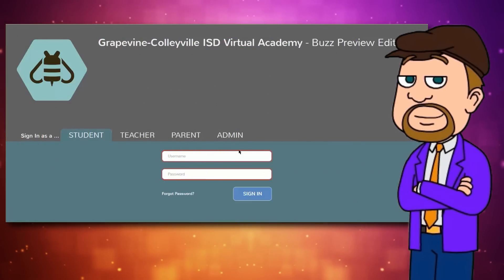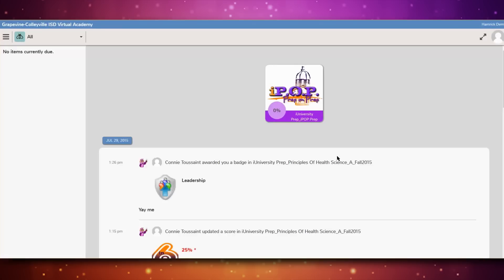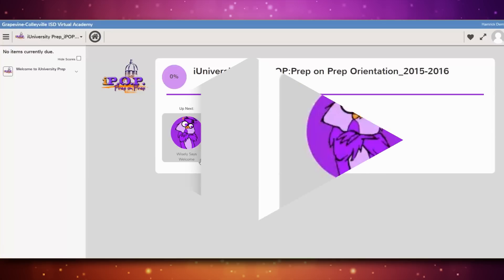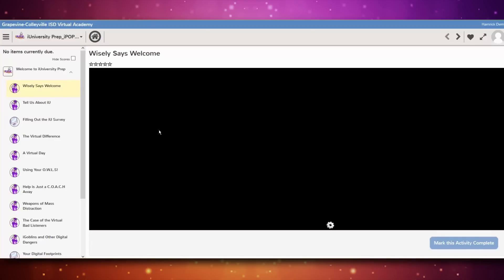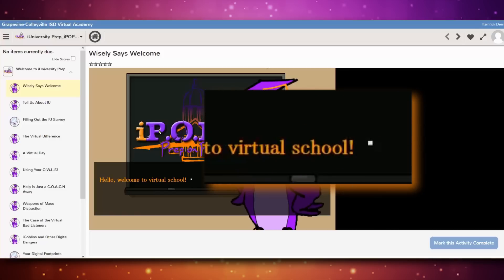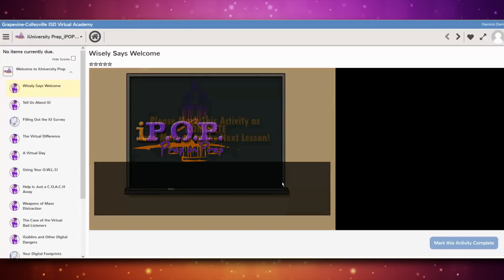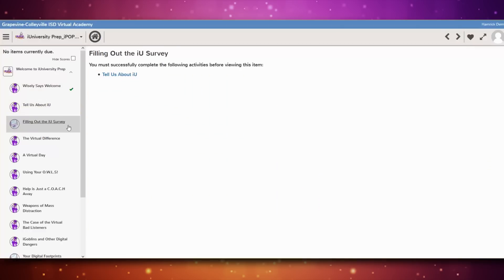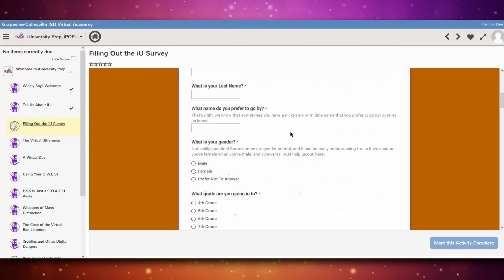Accessing the iPOP Course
A quick tutorial on how to access and move through the iPOP student/Learning Coach Orientation course for students new to iUniversity Prep